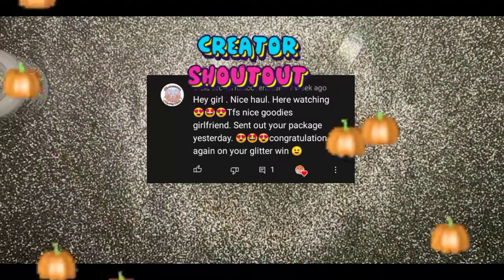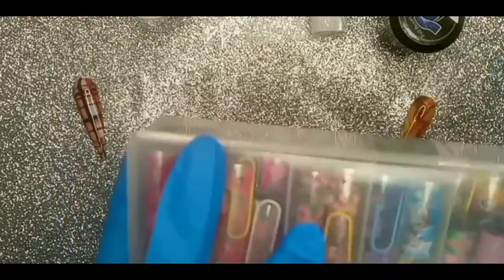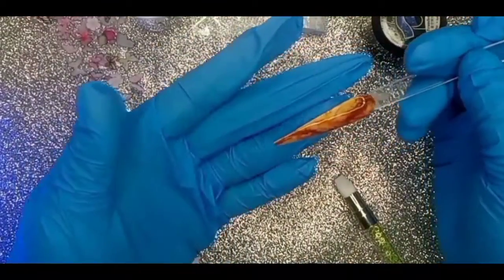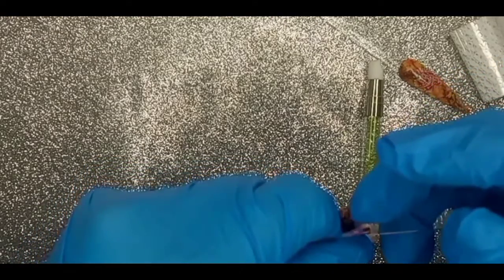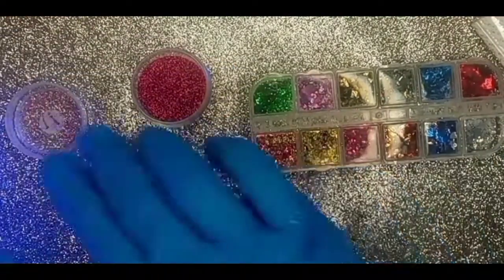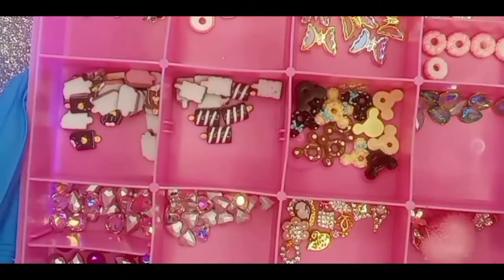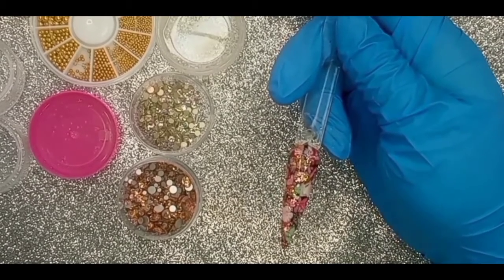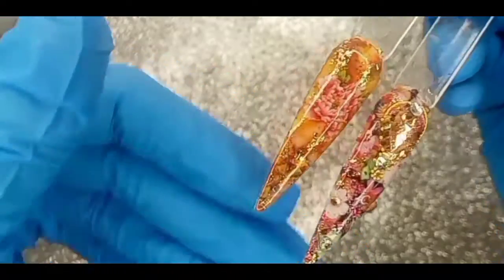Nail Transfer Foil IMethod Beauty & Full beauty 🕸💖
US $1.89  27%OFF | 12 Grids Multi-Colroed Rose Gold Silver Leaf Flakes Confetti Foil Paper Stripes Powder Nail Art Decoration DIY Party Supplies

Idealhome Nail Art